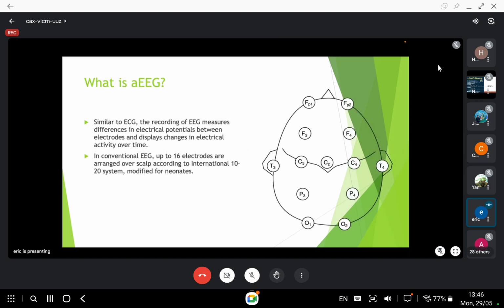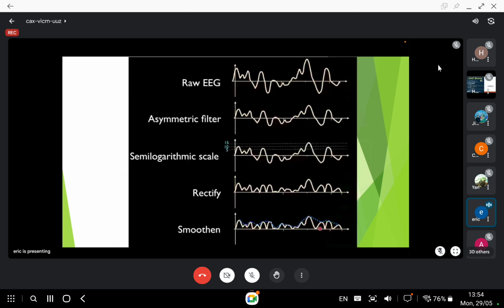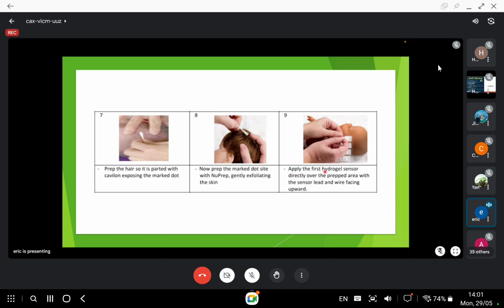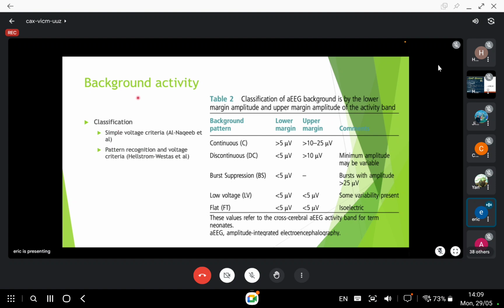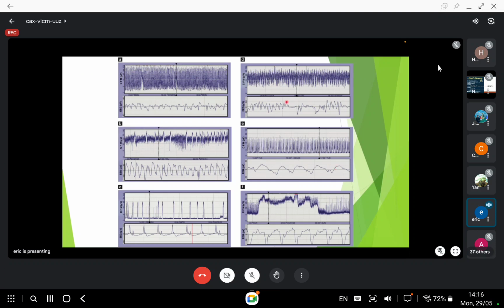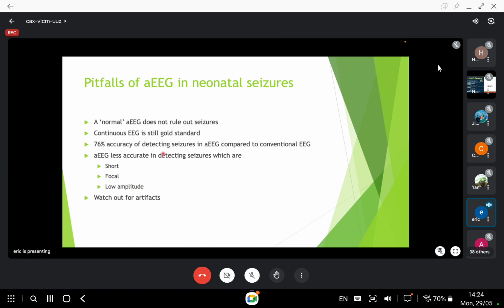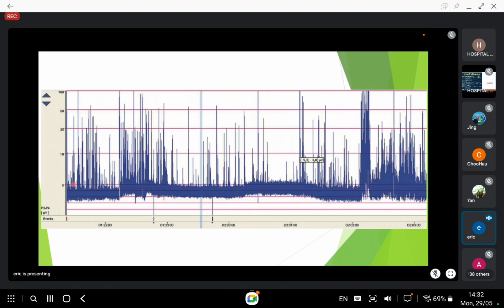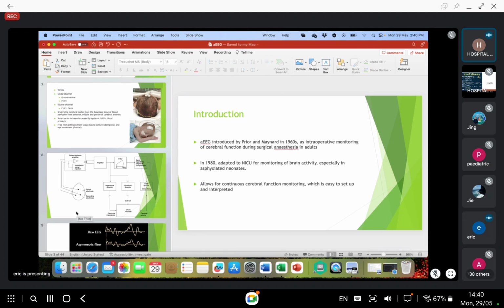29 May 2023